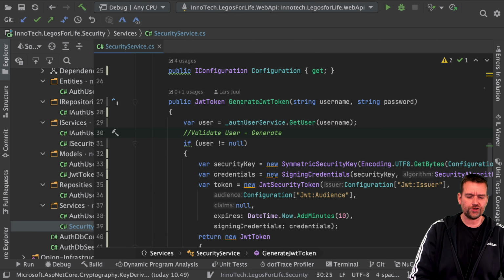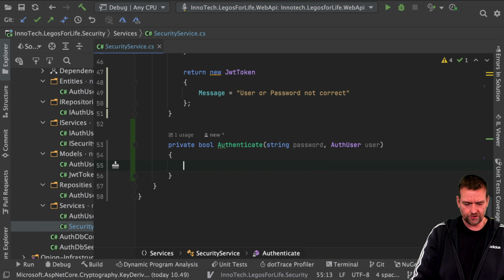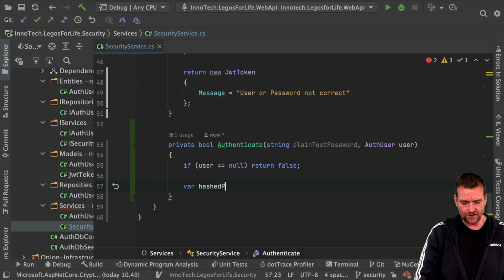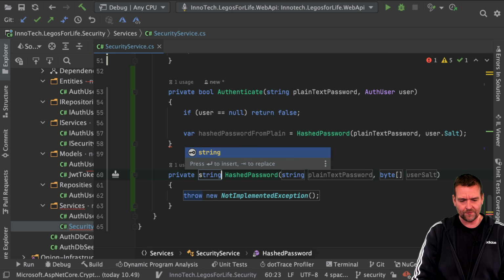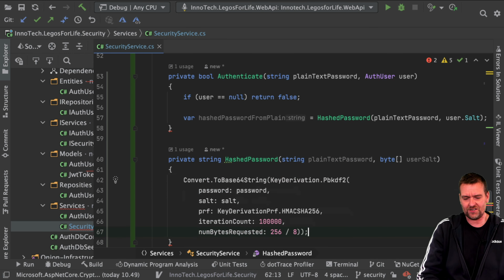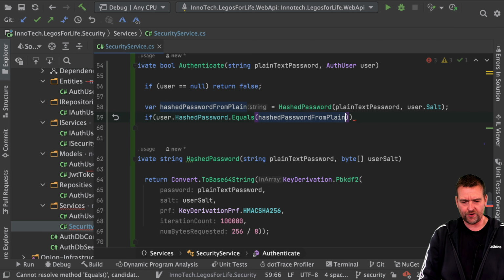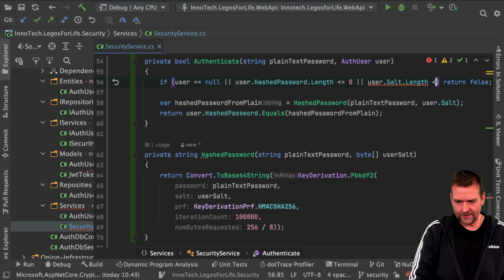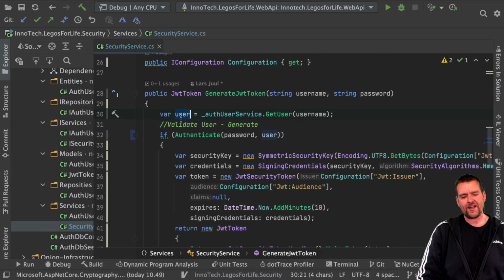Distributed Programming Fullstack 2021 | S3P17 | Security | Authenticate User Plain PW to Hashed